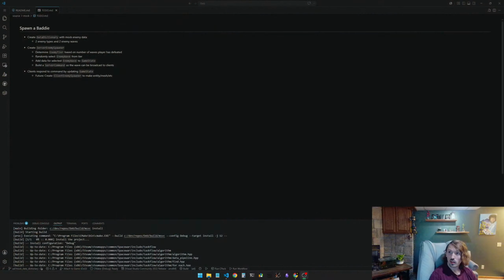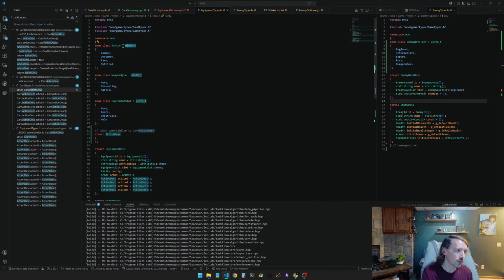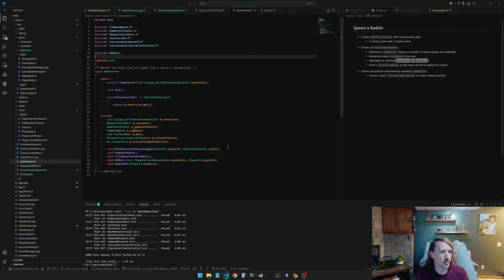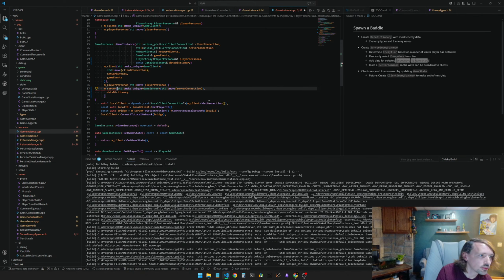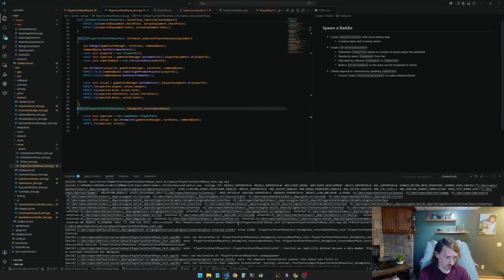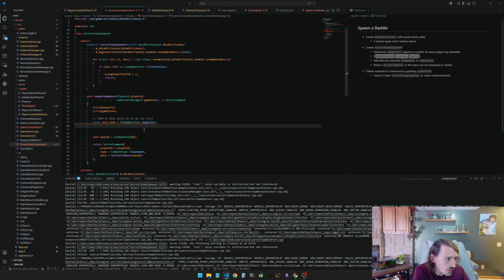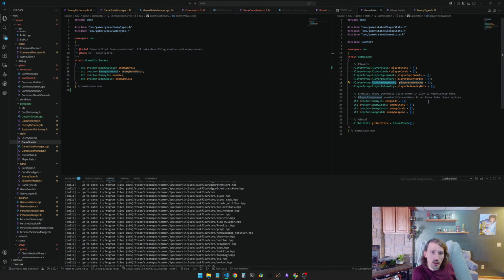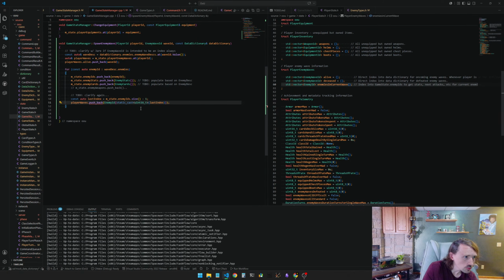C++ Game Dev - Basic Enemy Spawning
I'm using a custom game engine my wife and I have been developing together to make a CRPG style deckbuilder. Today, we're starting work on enemy spawning.